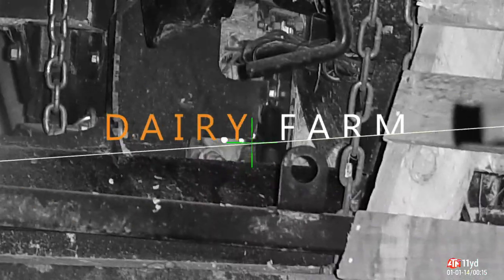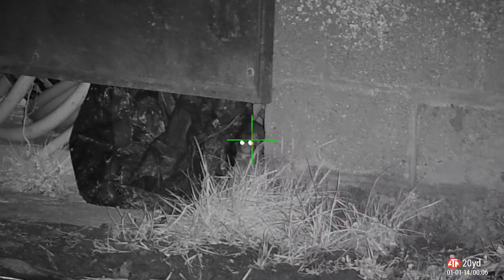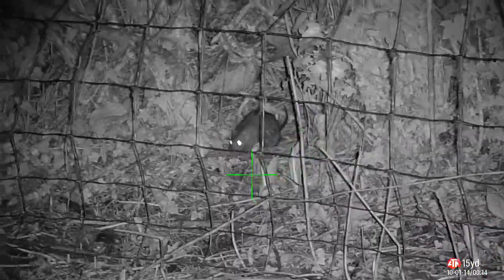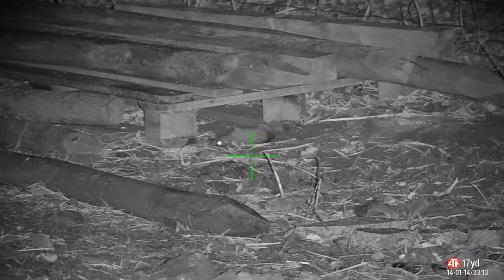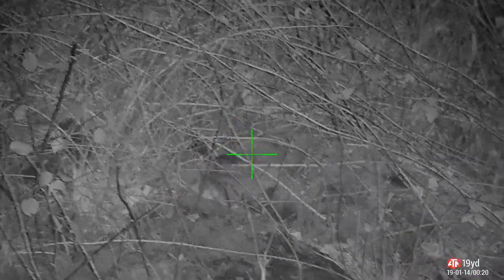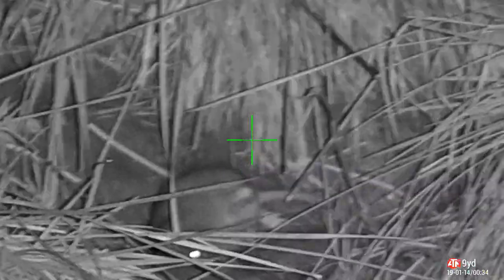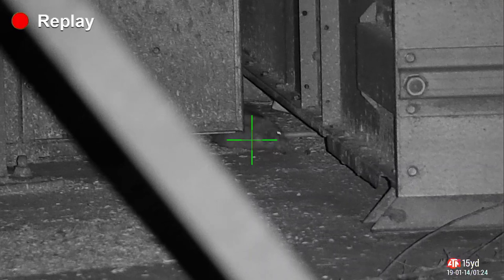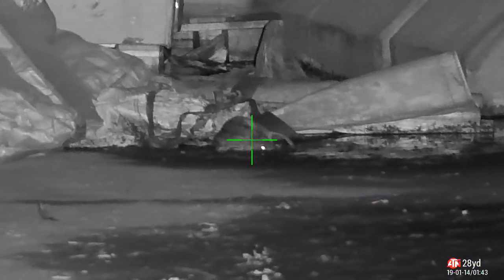Summer Break - Air Rifle Pest Control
The final shoot of spring before I take a short Summer Break. Lots of rats nailed before they head out to the fields again!

OnTarget opened in March 2015 and incorporates a fully stocked Air Weapons store, a 25 yard indoor Air Weapons range and a Cafe.

Their mission is to provide the Midlands with a unique leisure destination for all air rifle shooting enthusiasts, whether you are a seasoned shooter or just want to try out the sport for the first time.

Check out their website and jump to their YouTube channel to learn more!